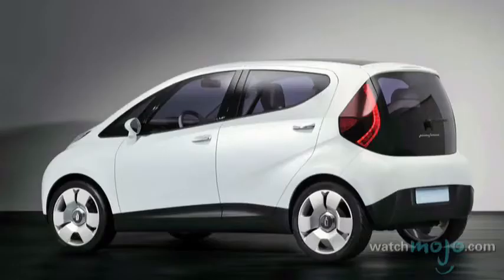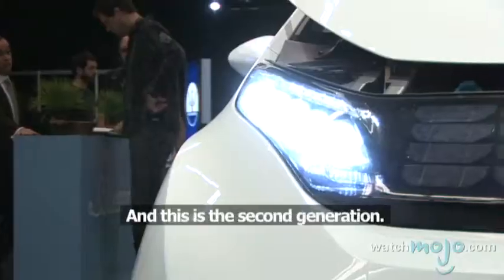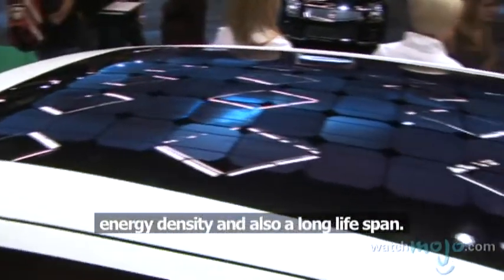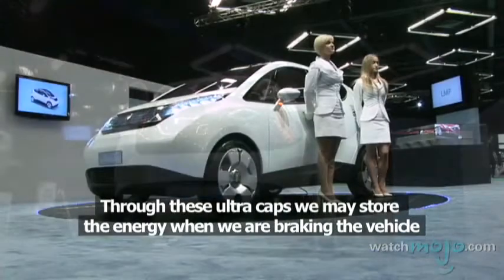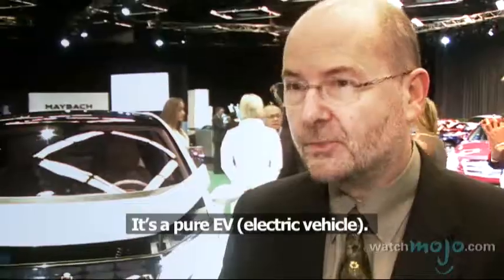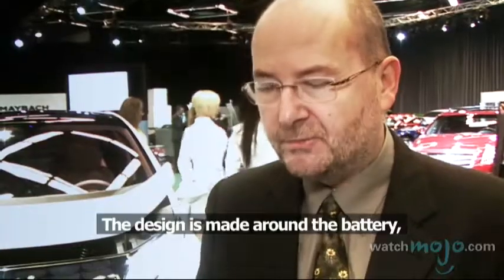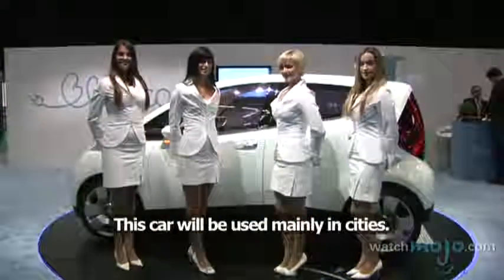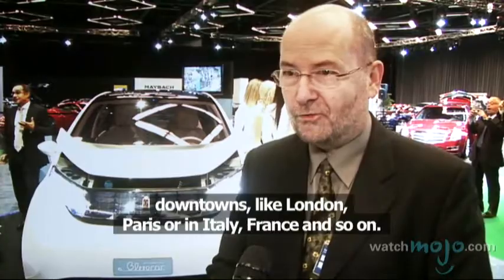bollore and pininfarina electric car-the blue car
pininfarina&bollore blue car is a fully electric car with a unique L.M.P battery technology.